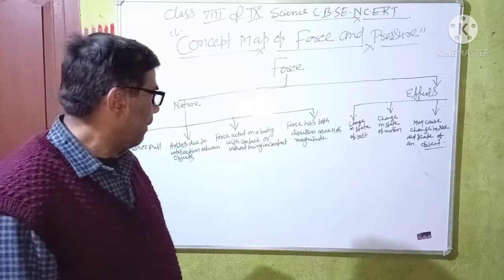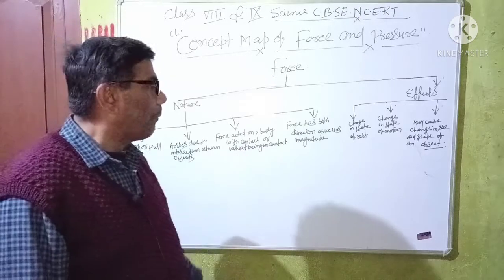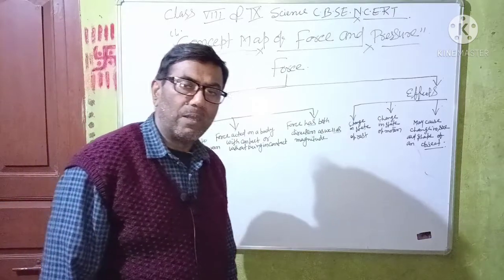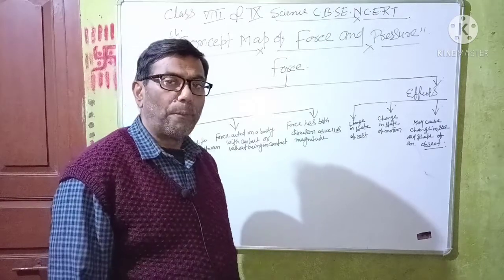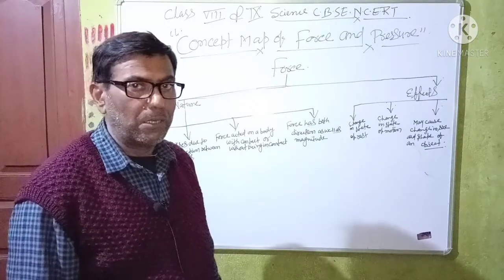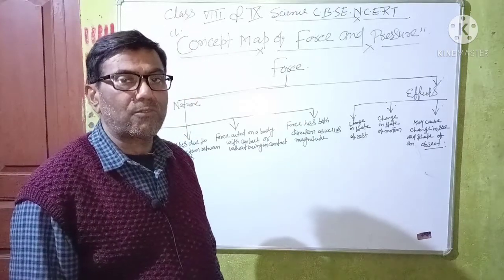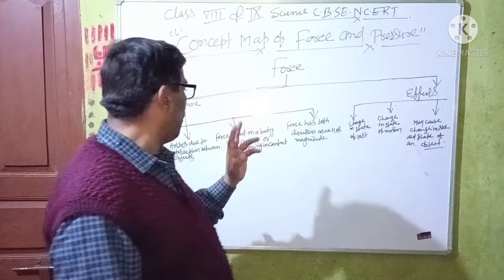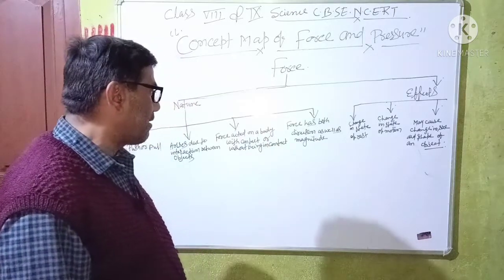Concept Map of Force and pressure. Part 1 (force).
Concept Map of
Physics
CBSE NCERT
Here I will discuss you all the concept of force .